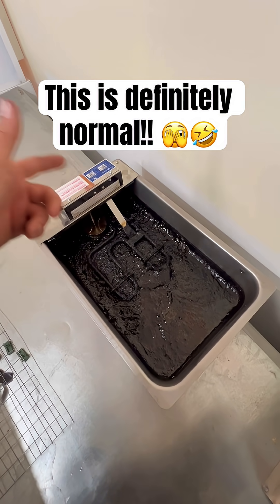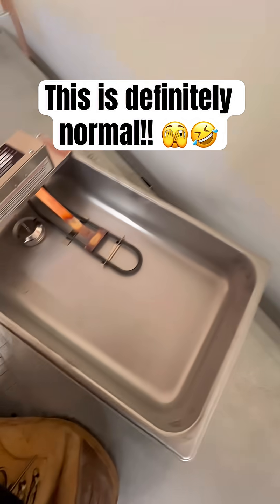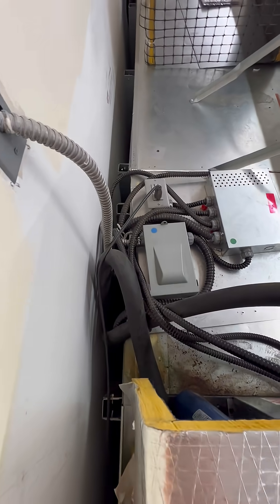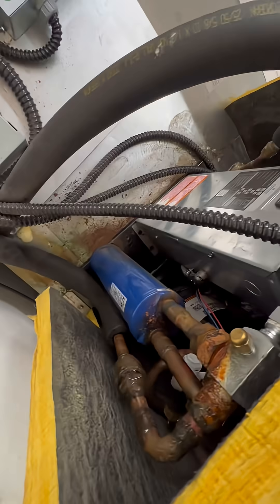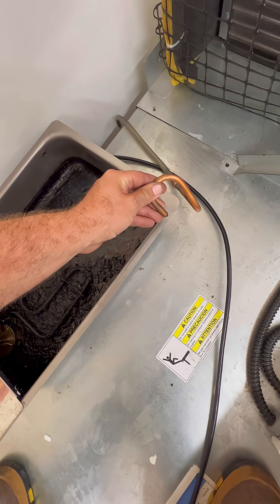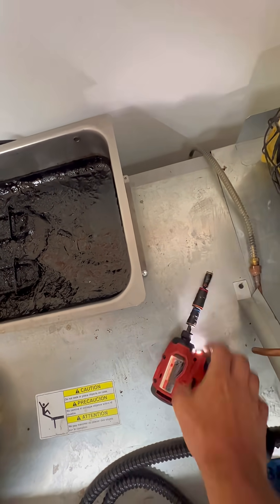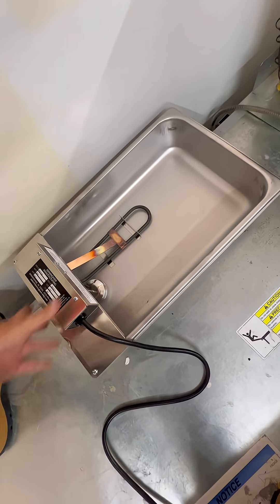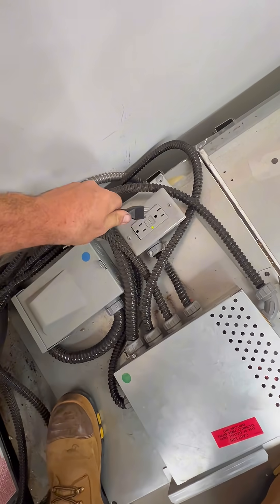If you’re trying to become a refrigeration tech but you haven't got a clue what is wrong with this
Not sure what happened here but we went ahead and got them a new heated condensate pan.

Super easy to install and replace.

Join my Skool community to connect with other growth-minded Techs.

Happy HVACing 🤩